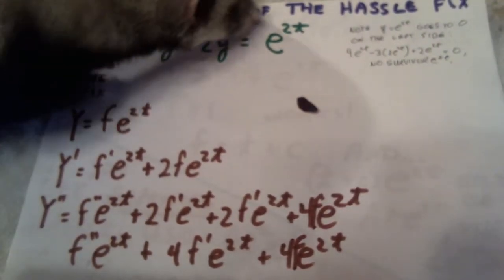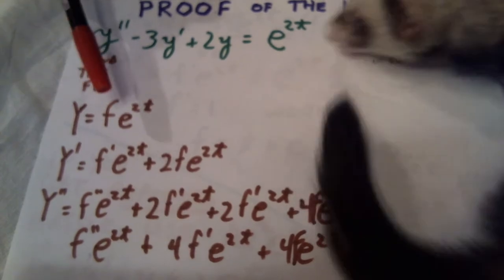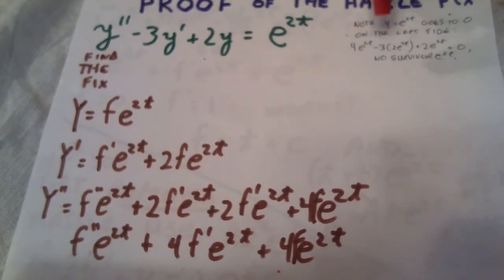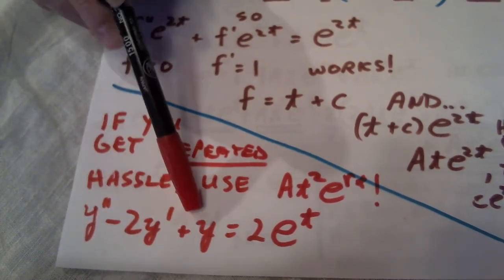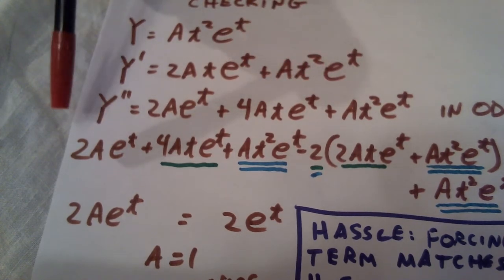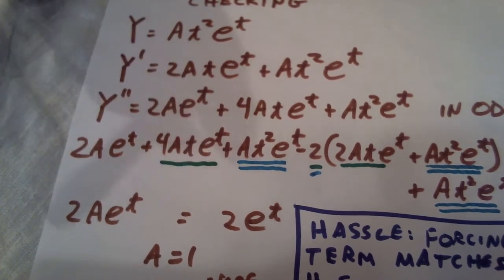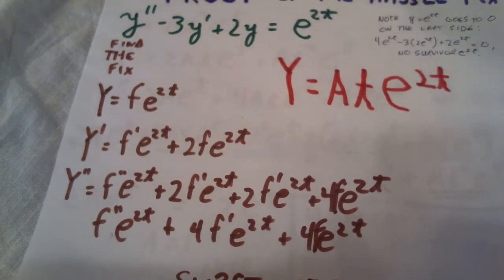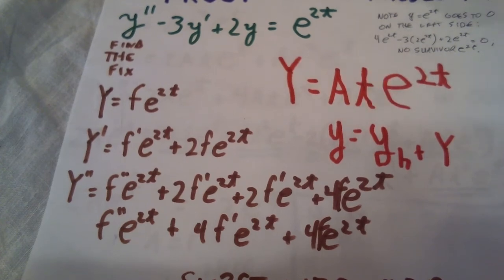241sp20wk6v1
Heavy ferret action in the first minute. We go through some reasoning on WHY the Fix works for the hassle. Remember, the hassle is when the forcing term matches the homogeneous solution. In this case, we see the guts of why the multiplication by t makes sense.